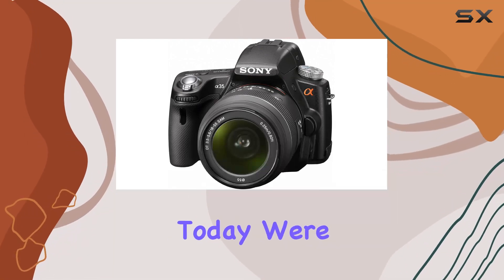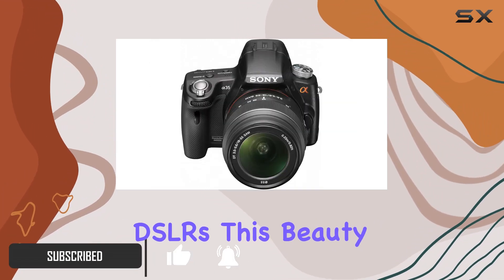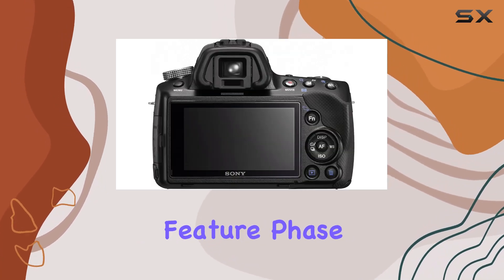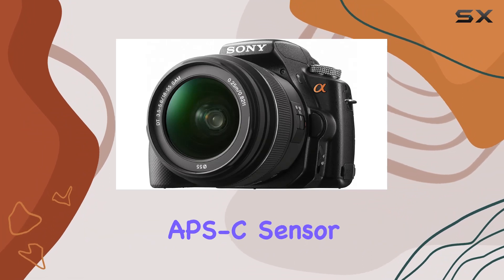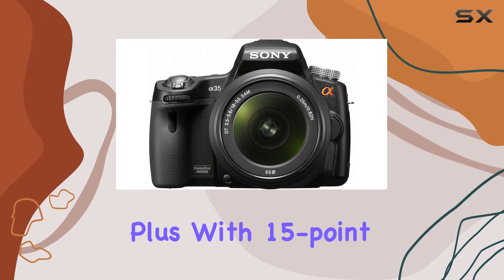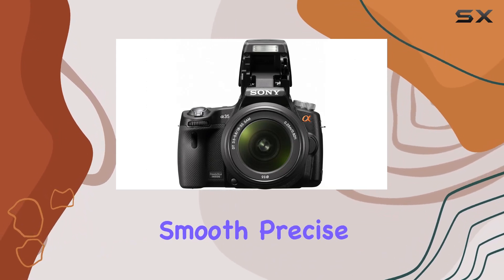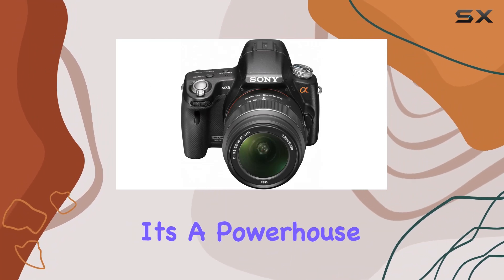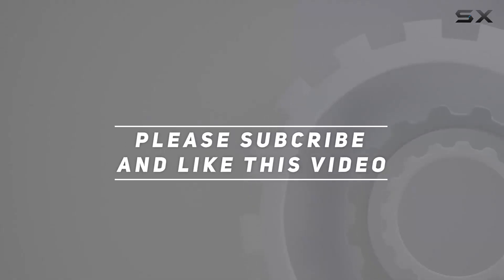reviewSony Alpha SLT-a35 Review: Translucent Mirror Technology Explained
Sony Alpha SLT-a35 Review: Translucent Mirror Technology Explained

0:00 Intro
0:06 Review

Things that we mentioned in this video:
Sony Alpha SLT-a35 16 : B0054I54G8